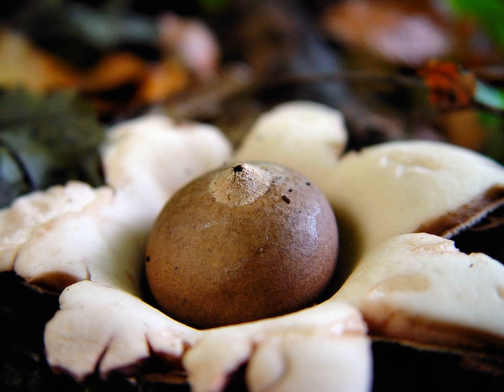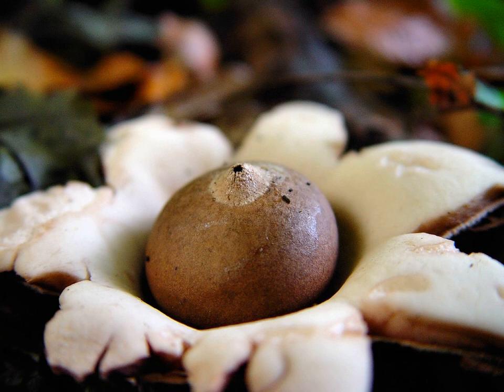Geastrales | Wikipedia audio article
This is an audio version of the Wikipedia Article:
Geastrales

SUMMARY
Geastrales is an order of gasterocarpic basidiomycetes (fungi) that are related to Cantharellales. The order contains the single family Geastraceae, commonly known as "earthstars", which older classifications had placed in Lycoperdales, or Phallales.Approximately 64 species are classified in this family, divided among eight genera, including the Geastrum, Myriostoma and Sphaerobolus.  The Sphaerobolus are known as "shotgun fungus" or "cannonball fungus". They colonize wood-based mulches and may throw black, sticky, spore-containing globs onto nearby surfaces.The fruiting bodies of several earthstars are hygroscopic: in dry weather the "petals" will dry and curl up around the soft spore sac, protecting it.  In this state, often the whole fungus becomes detached from the ground and may roll around like a tumbleweed.  In wetter weather, the "petals" moisten and uncurl; some even curl backward lifting the spore sac up.  This  allows rain or animals  to hit the spore sac so, emitting spores when enough moisture is present for them to germinate and establish.